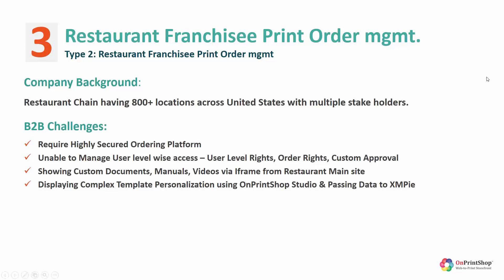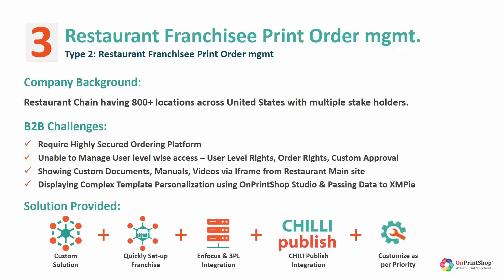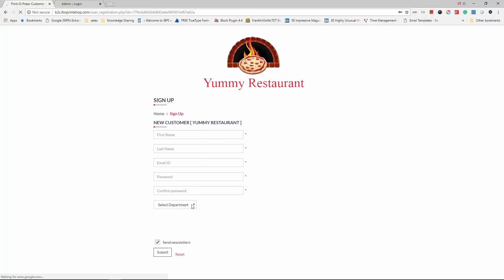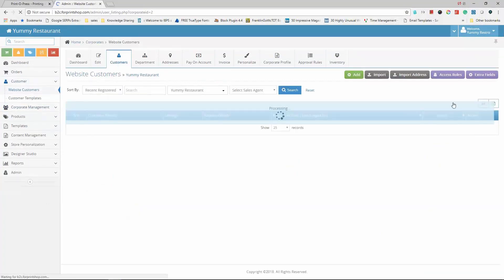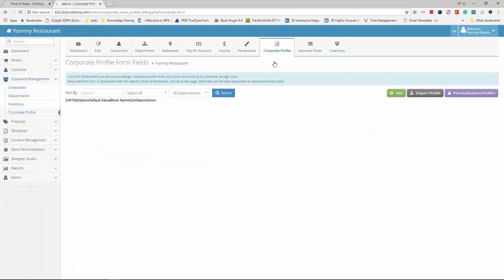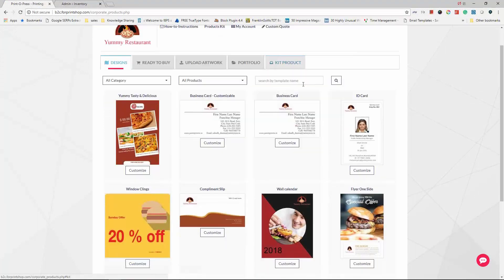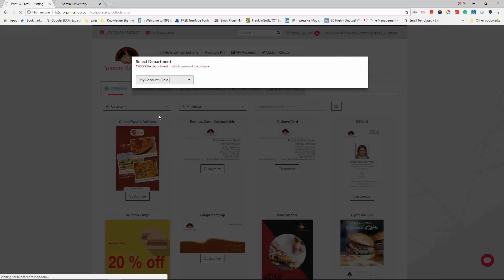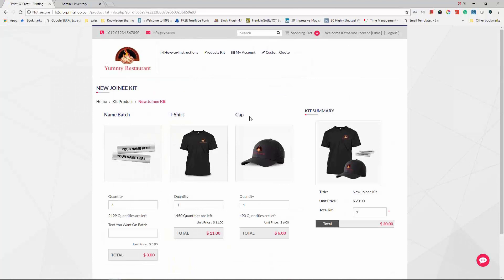B2B Solution - Case Study Part - 3 | OnPrintShop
Case Study of Restaurant/Franchisee Network Corporate Print Ordering.